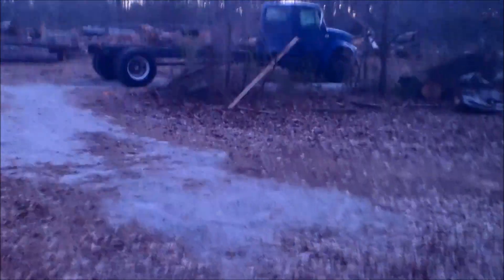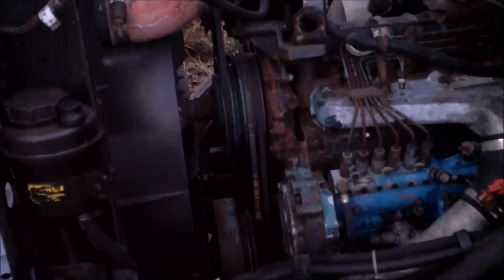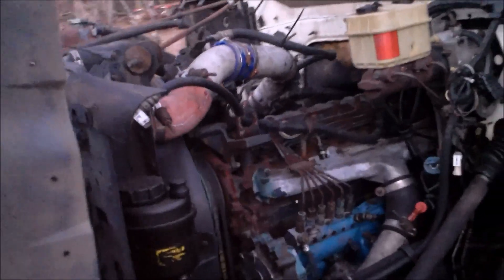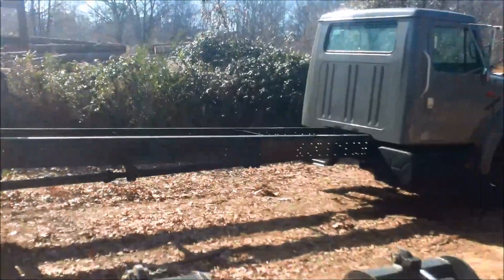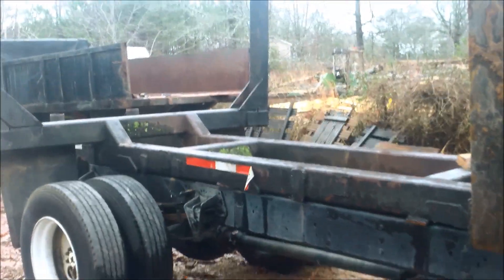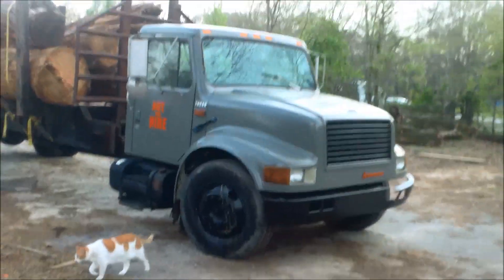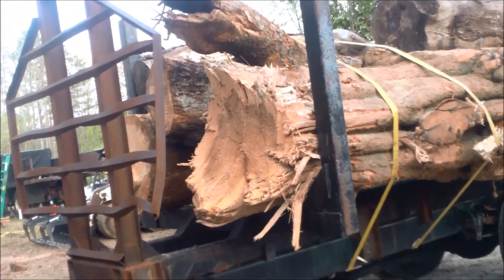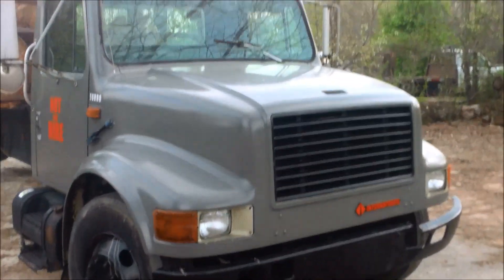LOG Truck build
1993 international 4700 series engine DT466 Transmission at545